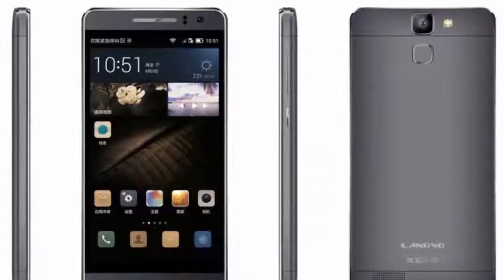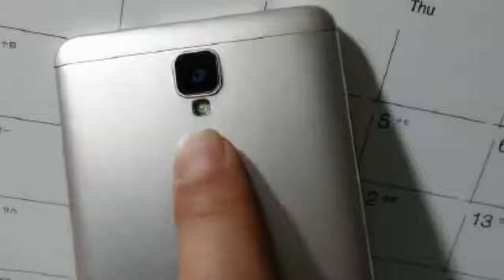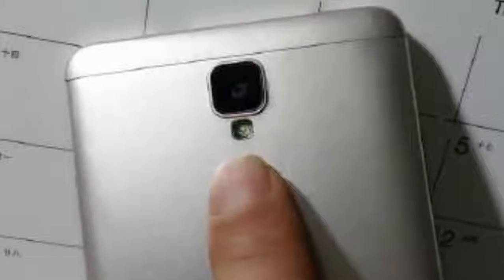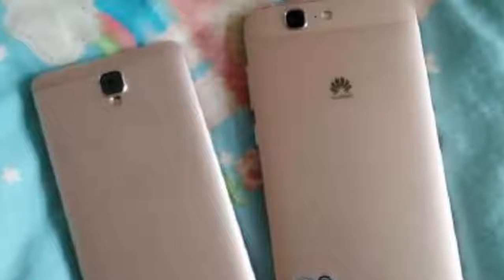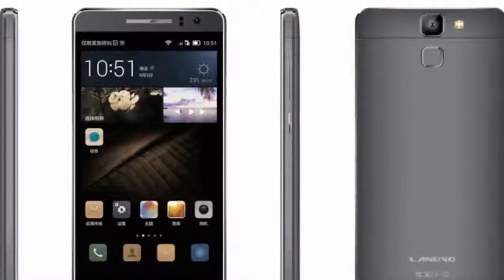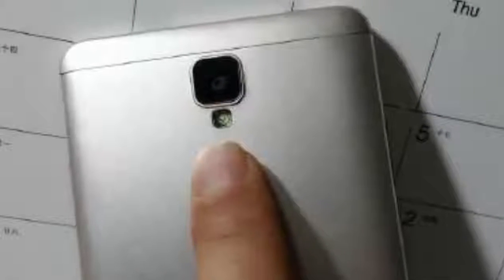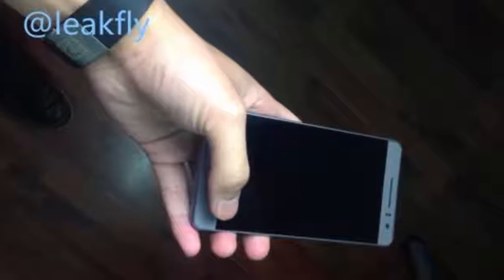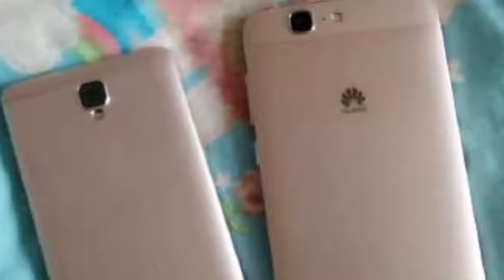Landvo L600S Leaked | Specs & Features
Landvo  L600S Features a 64-bit MediaTek 6732L SoC, 1 GB of RAM, a 720p 5-inch display, and 13 MP / 5 MP camera combo. And yes, its back looks a lot like a shrunken version of the Mate7 phablet.